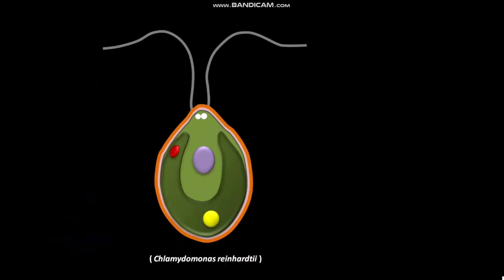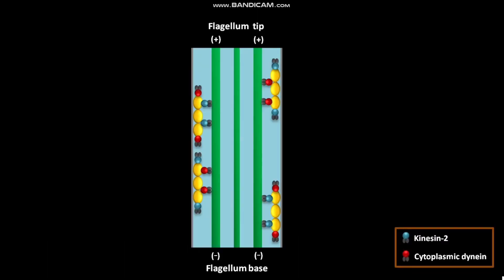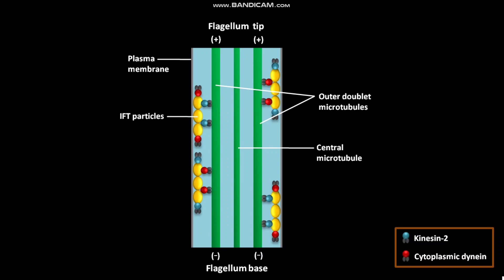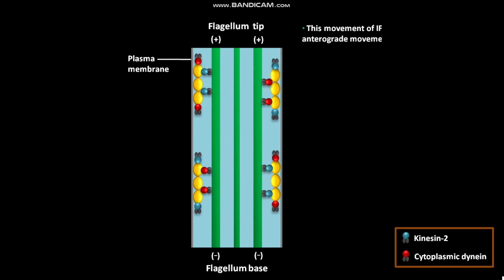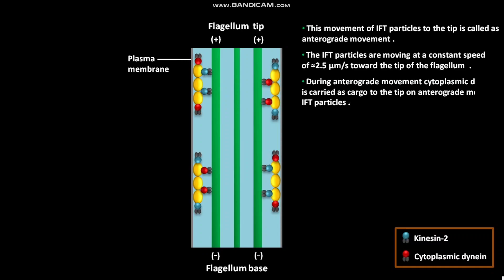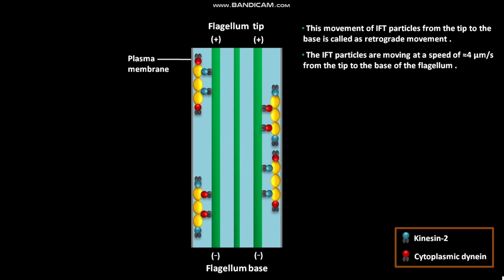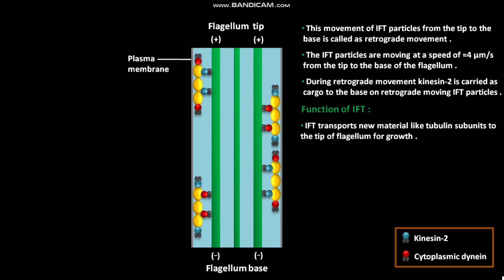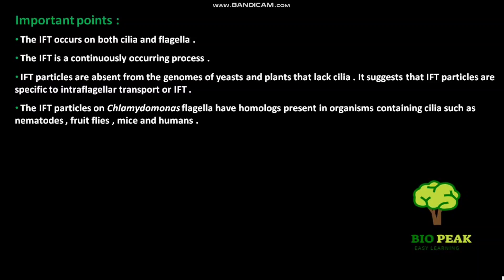Intraflagellar transport or IFT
In this video we have discussed about the intraflagellar transport or IFT .